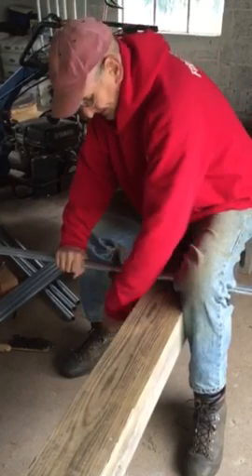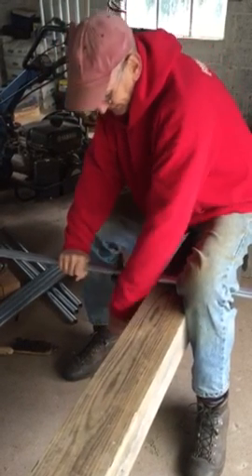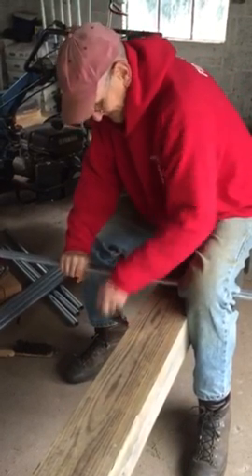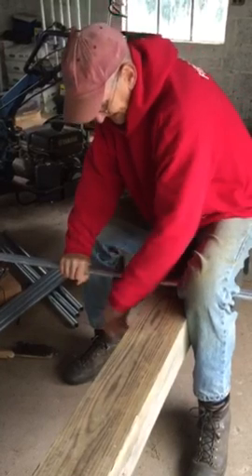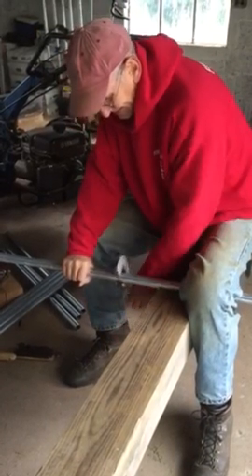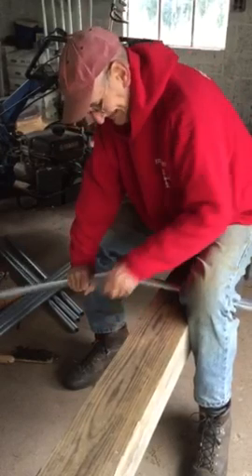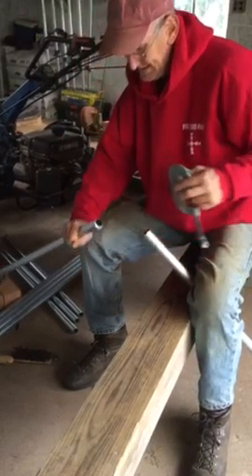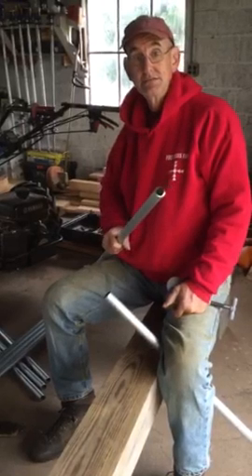Bending hoops for the greenhouse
I started cutting the ground post today for our greenhouse. I bought 1″ EMT pipe that were 10′ long. I cut them into 40″ long sections. They will be pounded into the ground 28″ leaving 12″ showing above the ground. The hoops will slide over these ground post and be secured with metal screws from the inside of the greenhouse. I used the pipe cutter because it gives a perfect cut that is nice and square.